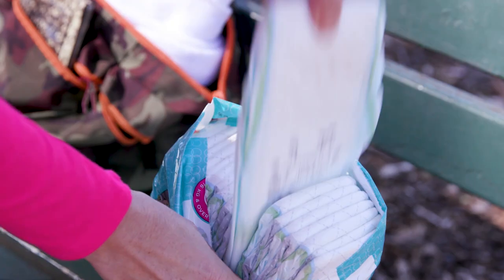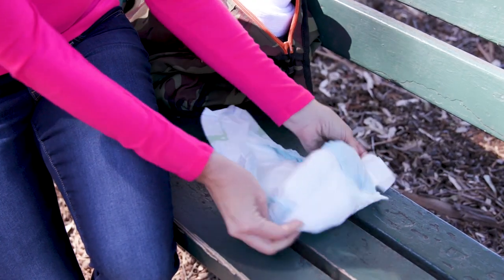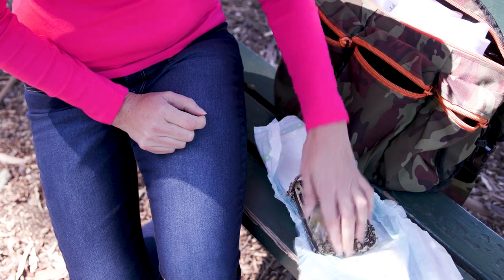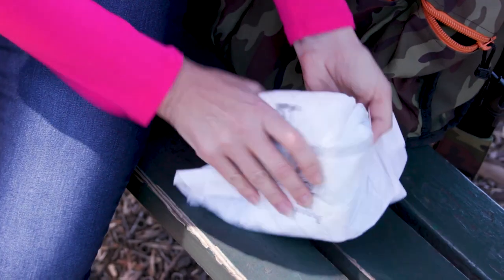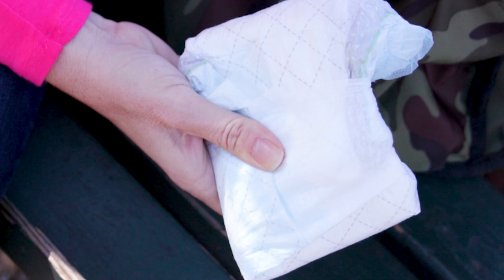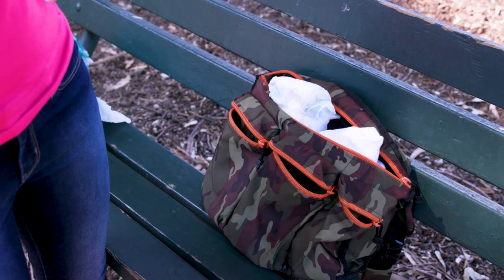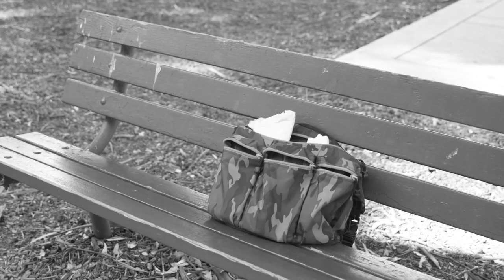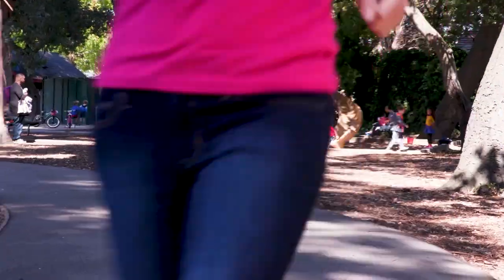How to Hide Valuables at the Park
Worried about your valuables being stolen at the park while you're off chasing your kids? I have a hack for that!

Welcome to MyLifeSuckers! I make funny videos and music parodies for moms and kids. I love hearing from you. xo, Deva